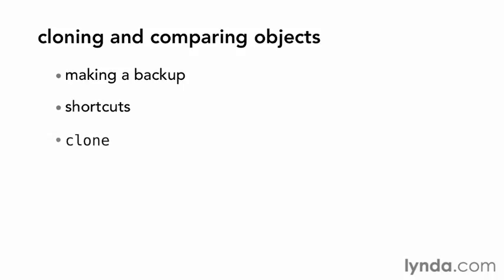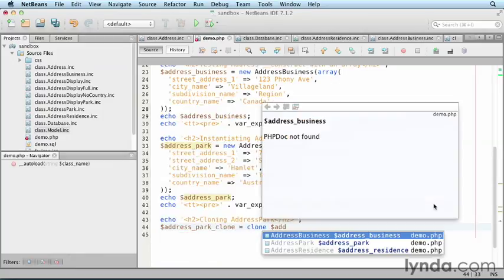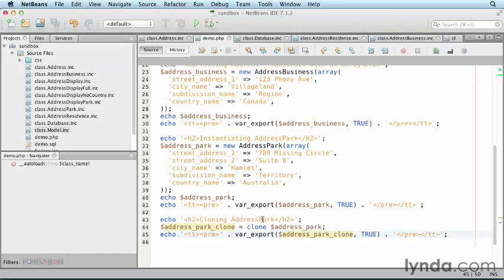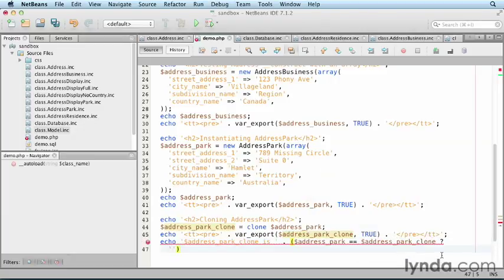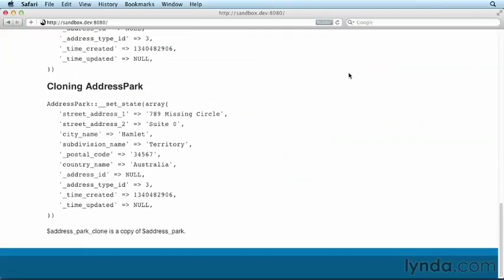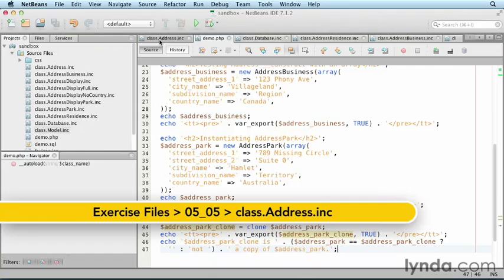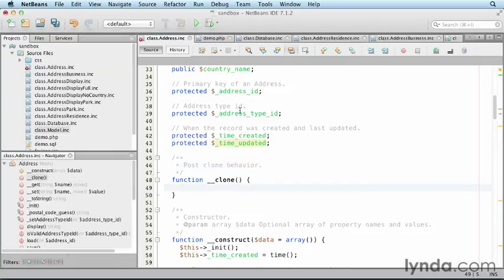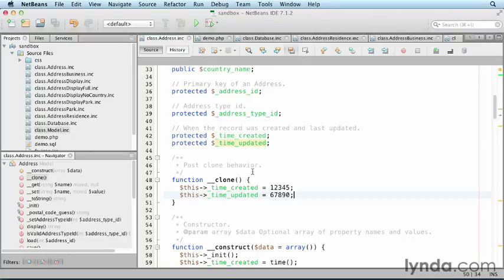PHP OOP: 24 Object Cloning and Comparison